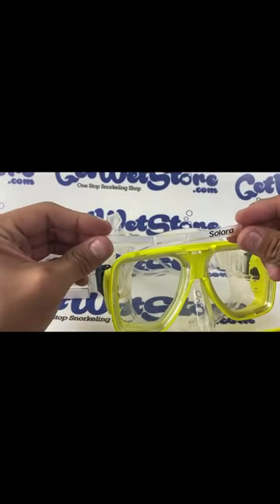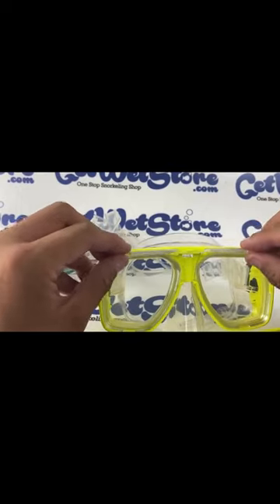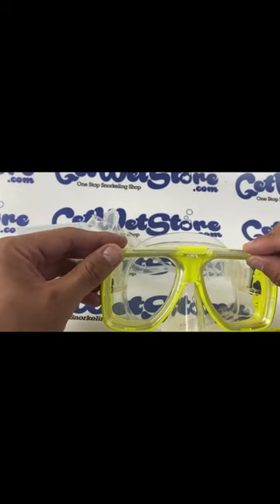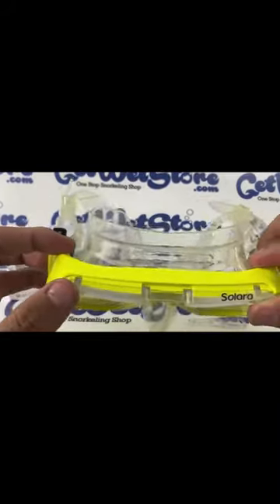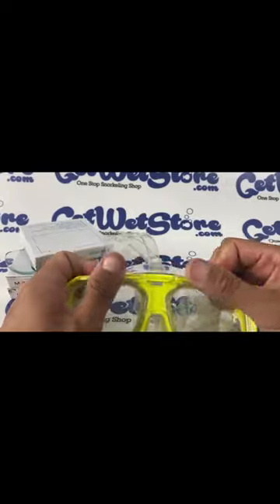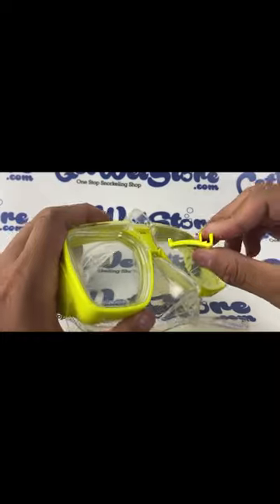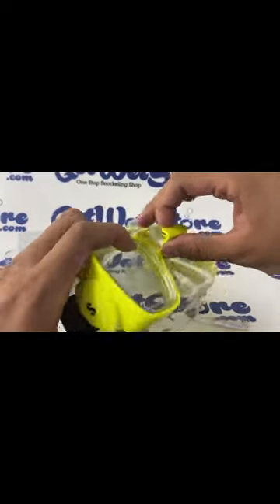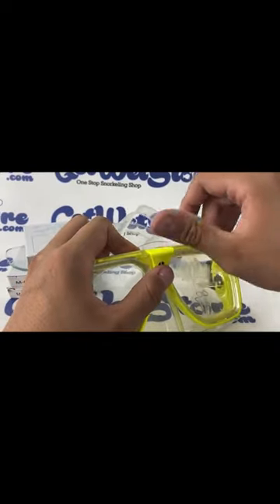scubadiving How to change scuba pro solara lenses by GetWetStore.com